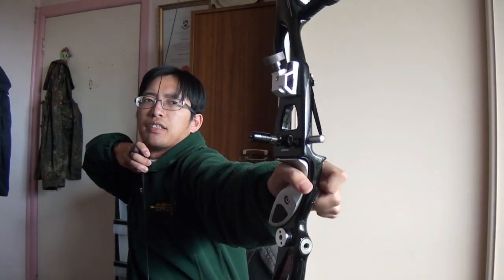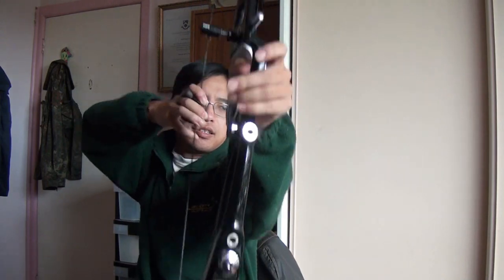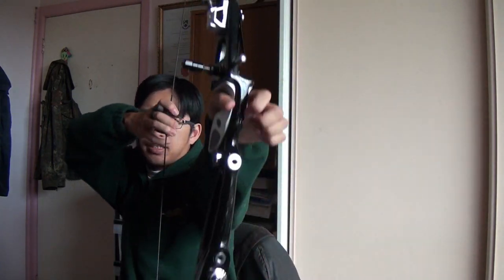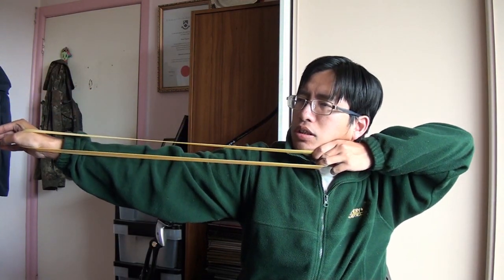Eye Dominance in Archery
Left eye, right eye, left hand, right hand? May or may not contain Illuminati references.